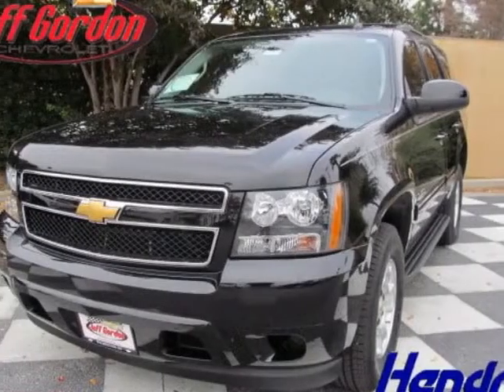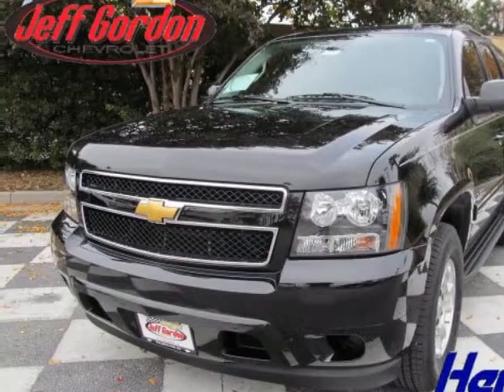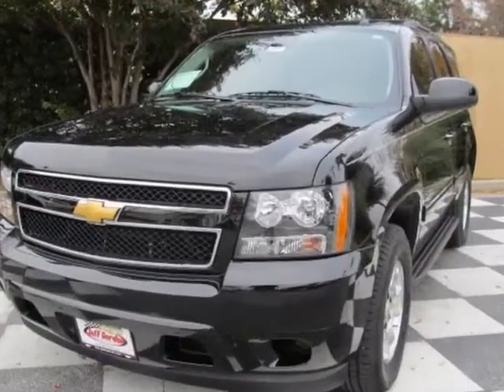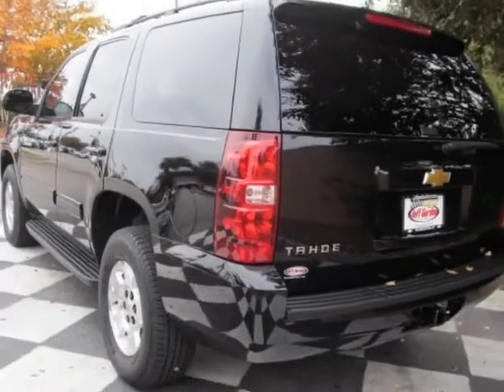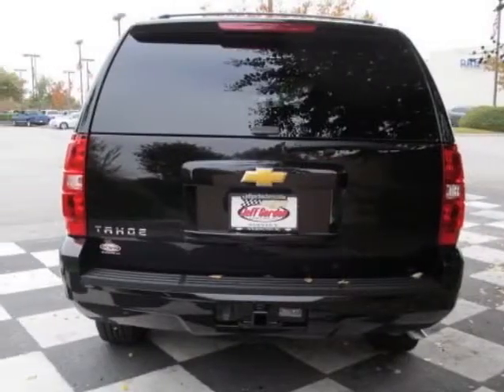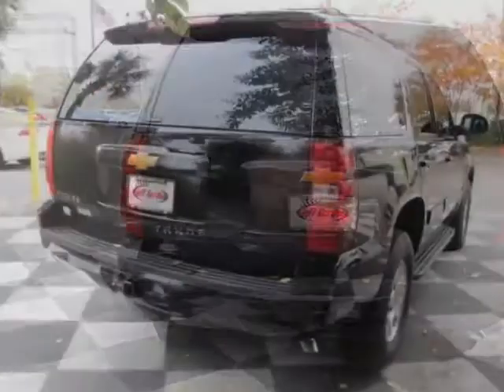2013 Chevrolet Tahoe 2WD 4dr 1500 LS SUV - Wilmington, NC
Jeff Gordon Chevrolet, Wilmington, NC - Chevrolet Tahoe LS